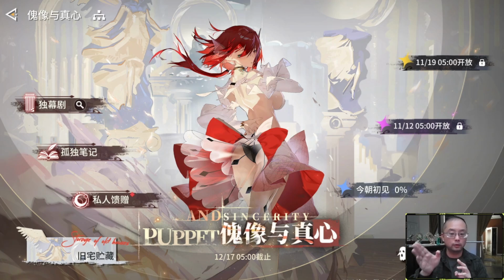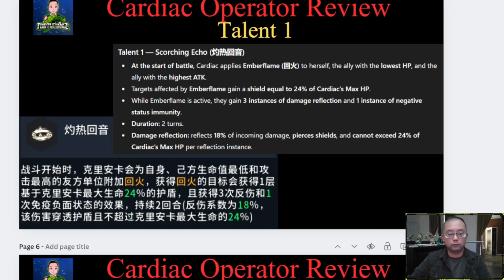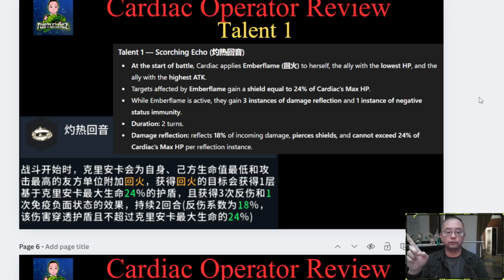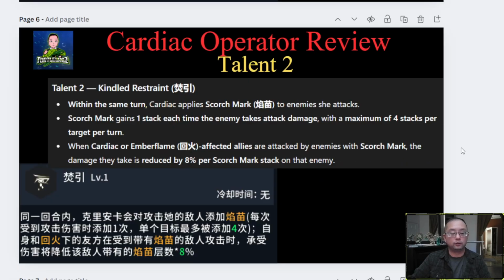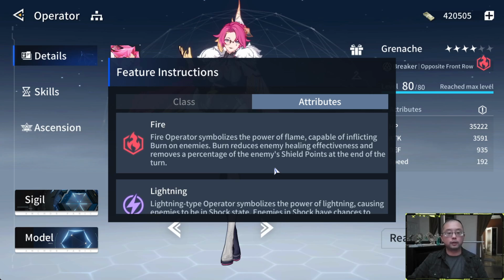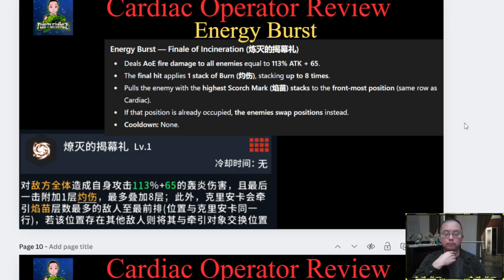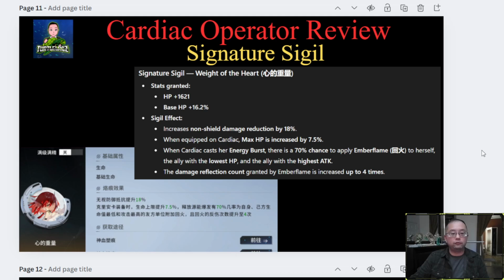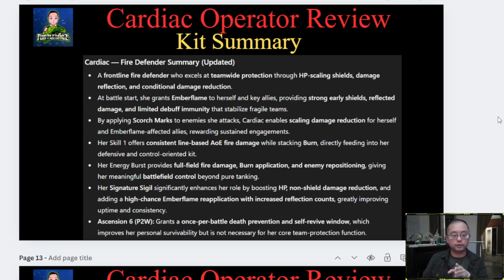Cardiac Operator Review - Skill Kit and Sigil Overview [Anchor Panic CN v3.3]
Time Stamps
0:00 Intro
1:30 Skins
5:03 Talent 1
8:10 Talent 2
9:20 Skills
10:37 Energy Burst
12:45 Ascension 6
14:21 Signature Sigil
15:23 Summary